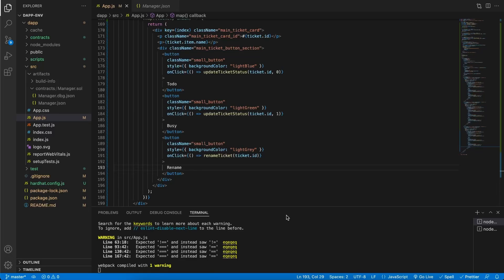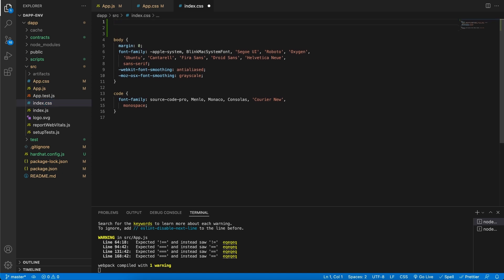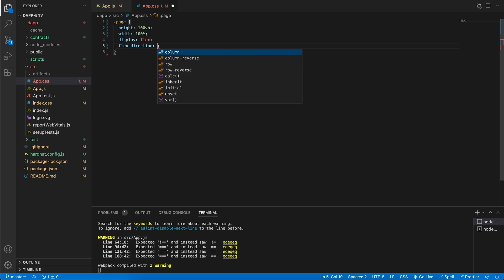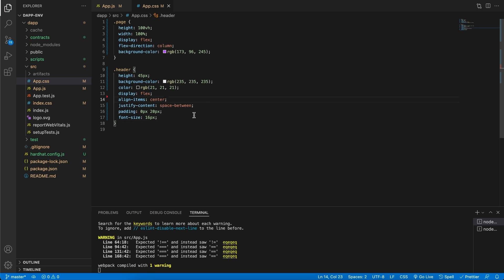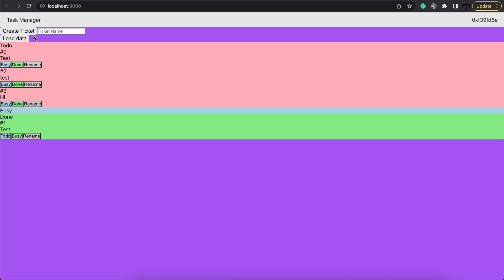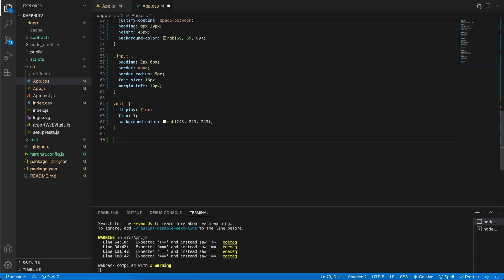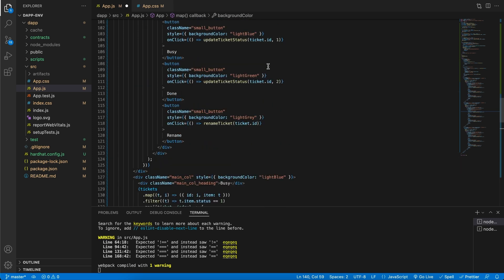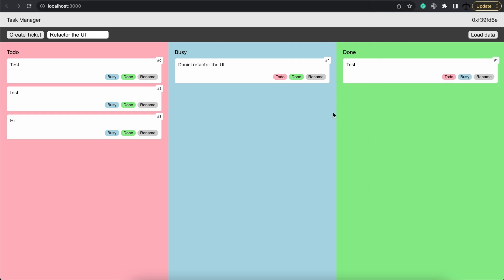Create a dapp from start to finish Part 4 (CSS styling)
In this video, I will show you how to build out a task management dapp from start to finish. In the 4 part series, we will look at the Smart contract, Testing, Frontend hookups, and Styling. I had a lot of fun creating this video and I hope you have just as much fun following along.